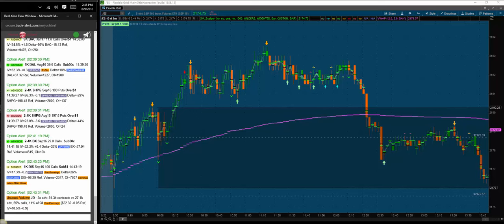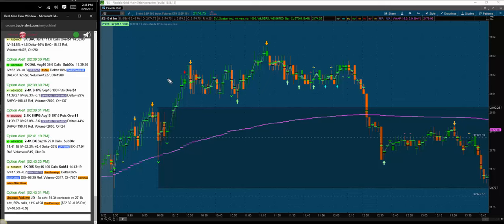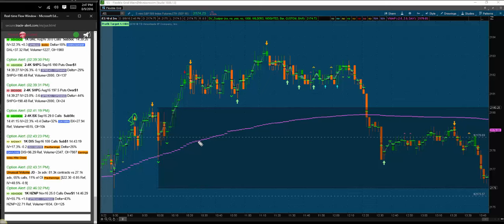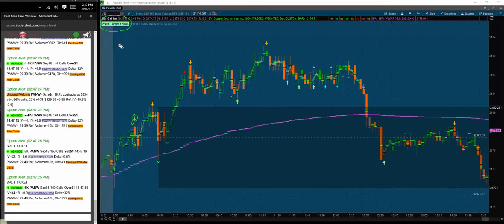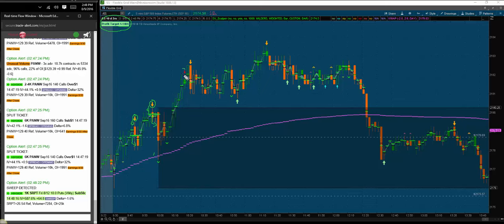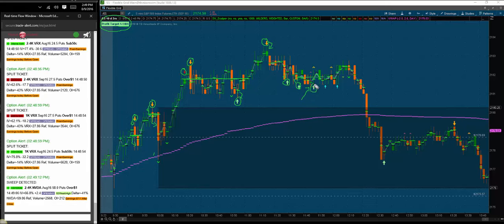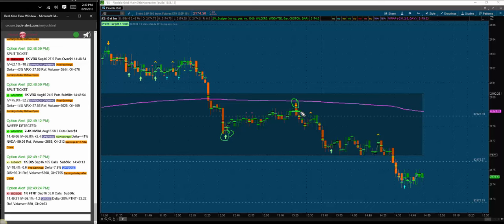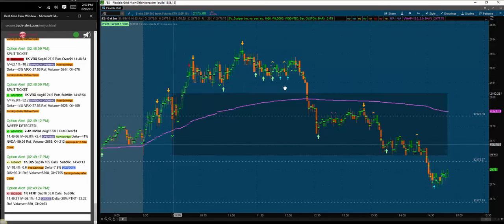Day Trading the ES Futures with Our Newest Indicator